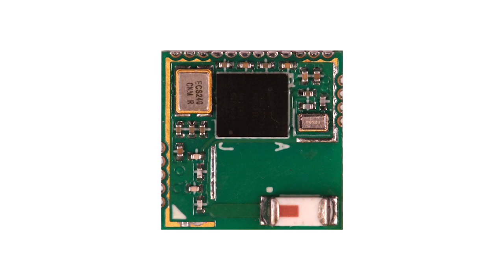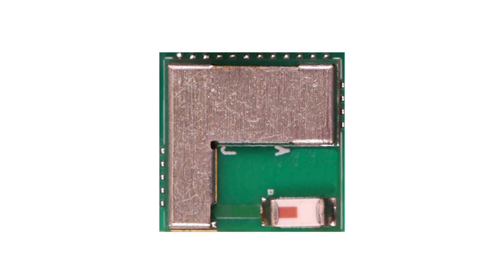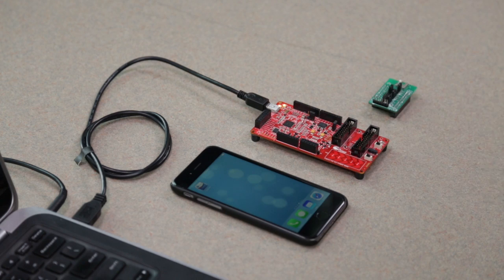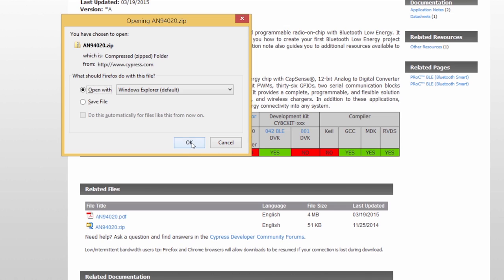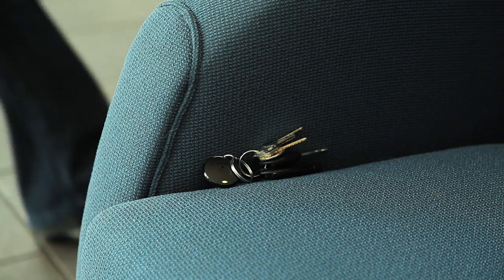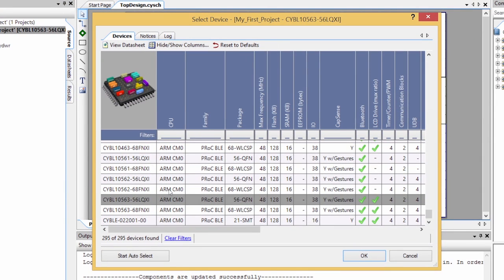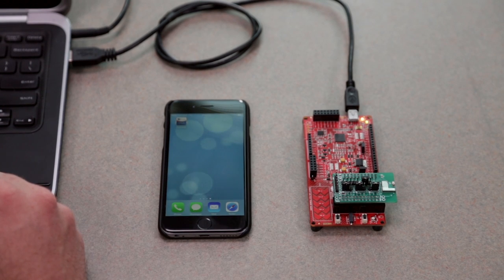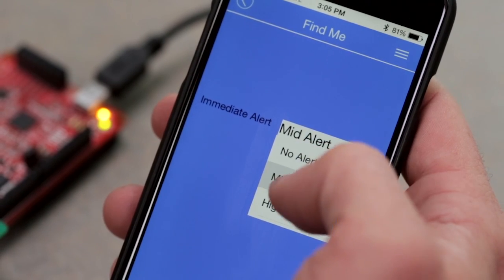Introduction to EZ-BLE PRoC Module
This video provides an introduction on the EZ-BLE PRoC Module, our exciting new solution that combines Cypress’s Bluetooth Low Energy Chip with all required components on a small form-factor wireless module.  It describes the certification and qualification standards of the module, and demonstrates a simple Find Me application of the product in action.